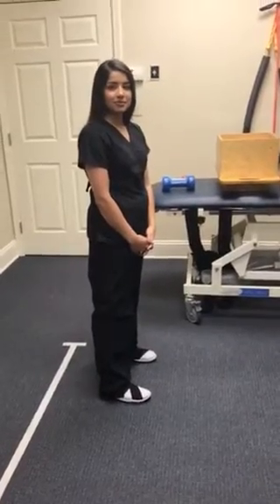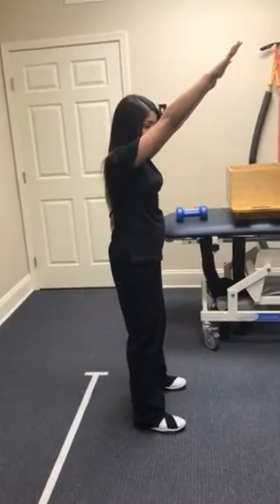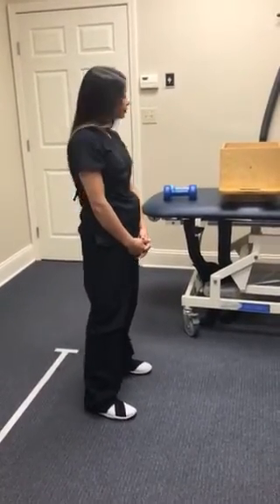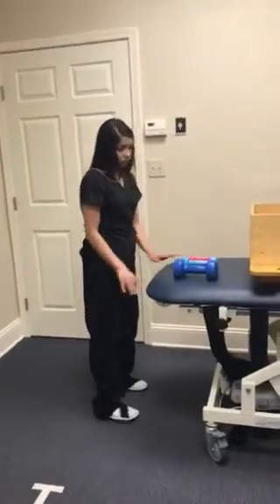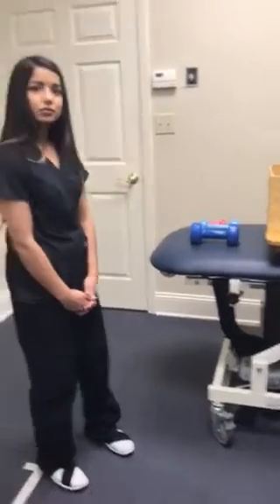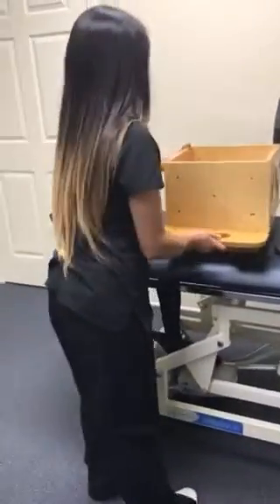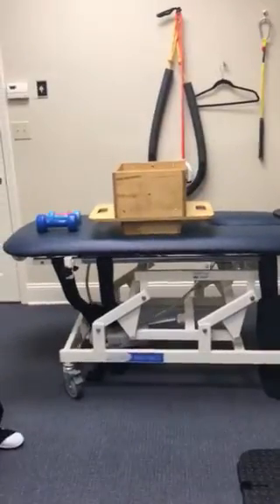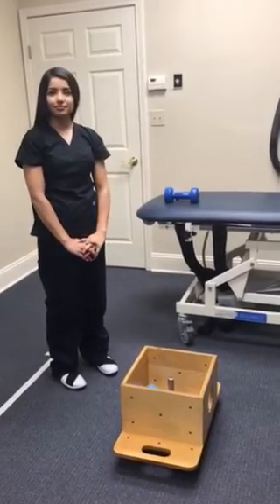Low Lift (squats with hand held weight)